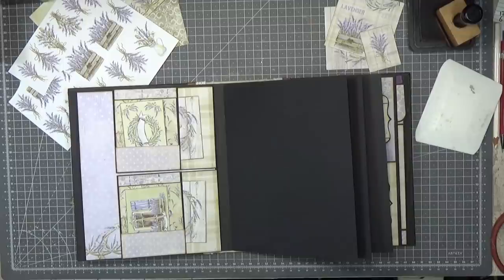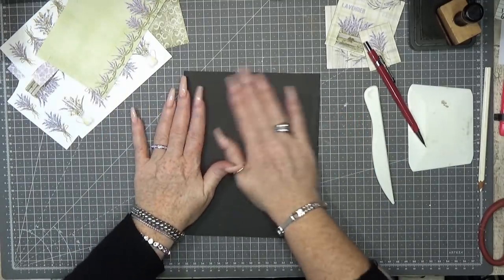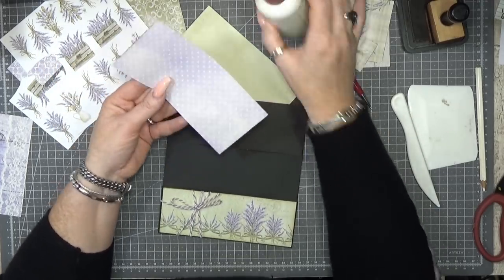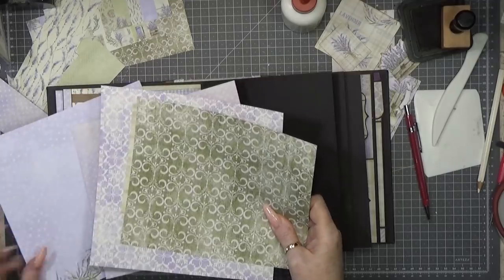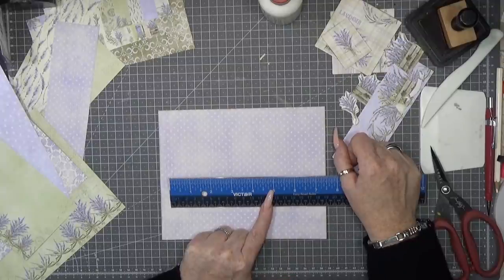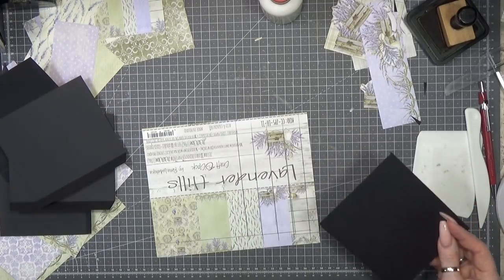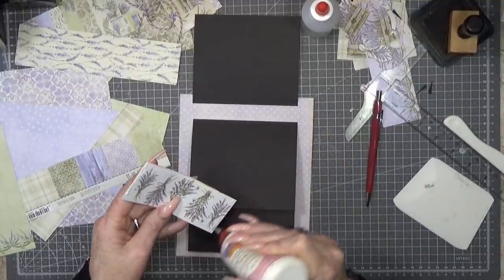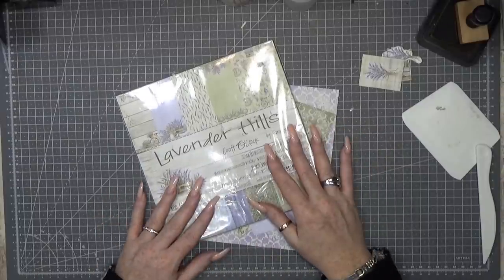Tutorial #6/10 Lavender Hills Mini Album ( KIT available ) craft `o clock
Hello hello , today i like to show you my newest project using the craft o clock papers from poland
such a delight to work with , verry nice papers verry nice and spring break images
you get in the mood to good weather again .
there is a kit availbale too if you like to make exact the same project as i did
check the link to my etsy shop below

 love you.